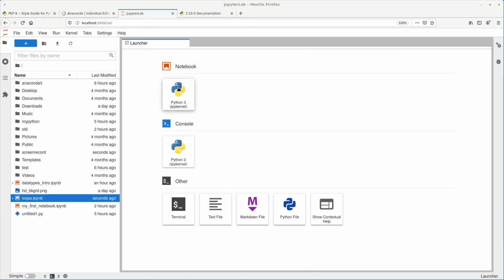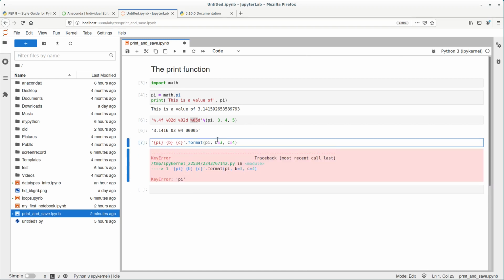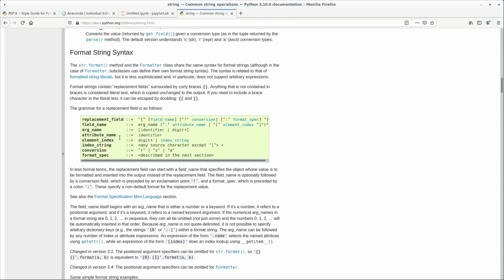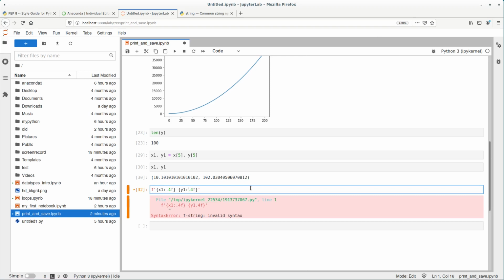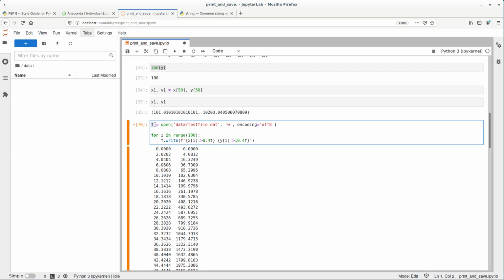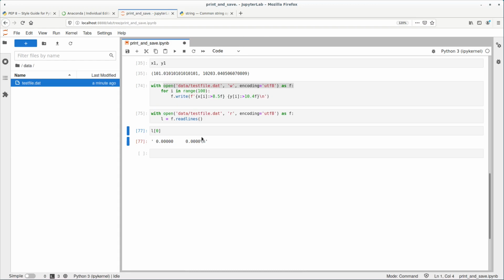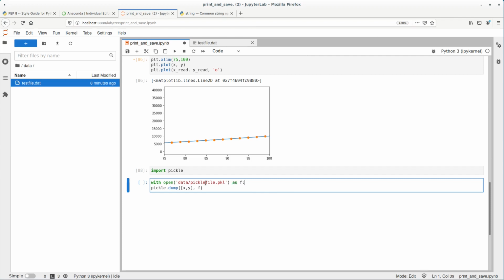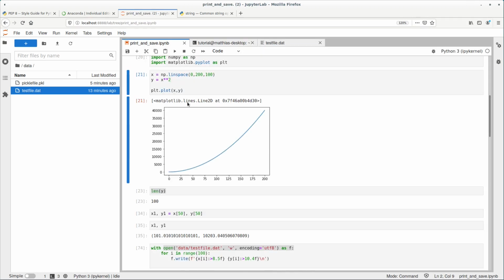Python for Earth System Scientists - Part 06 - Printing and Saving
Introduction of the print-function, string-formatting and saving data to disk